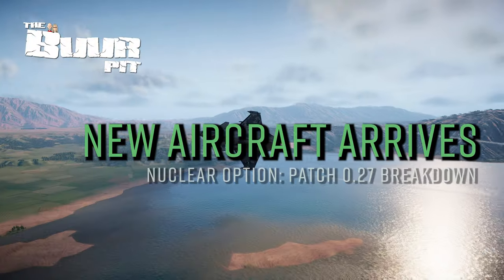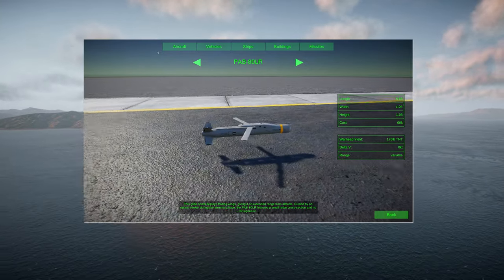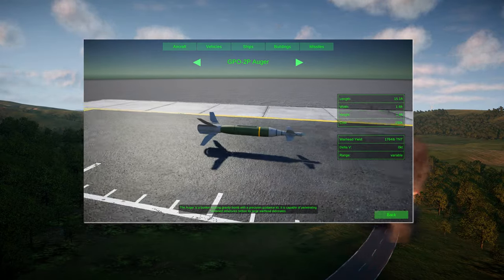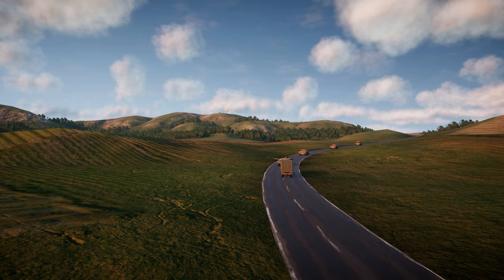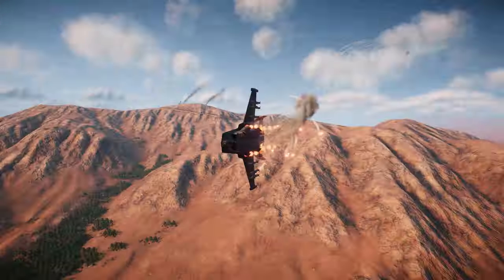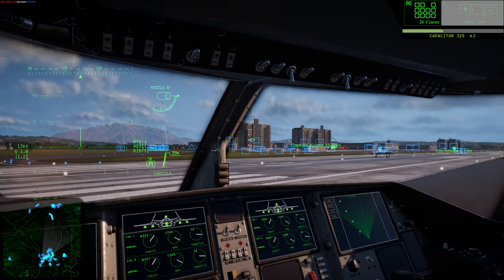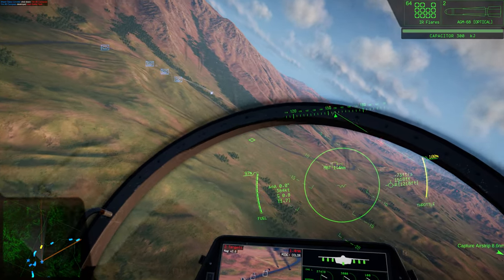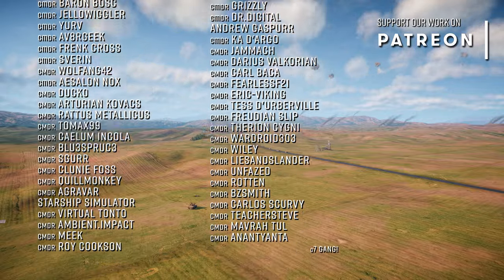NUCLEAR OPTION: New Aircraft & Weapons, Headtracking, Patch 0.27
Nuclear Option got one of its most significant patches to date recently. Bringing with it a radical new aircraft, new weapons, enhancements to the existing game and a much requested game changing option.

In this video we’re breaking down the content of patch 0.27 and what it means for the game from here on.